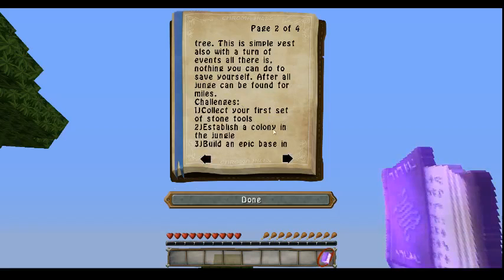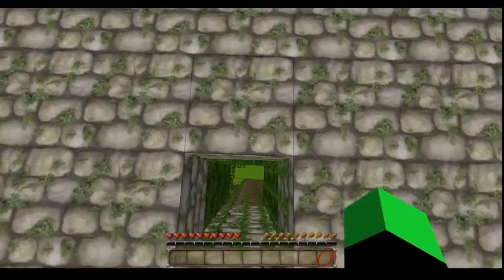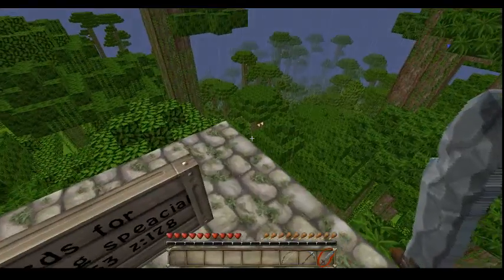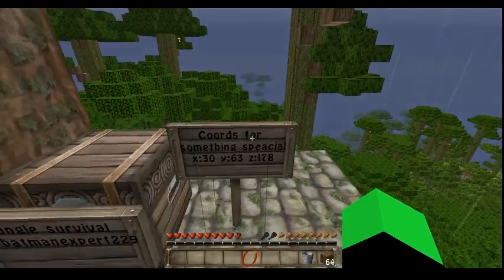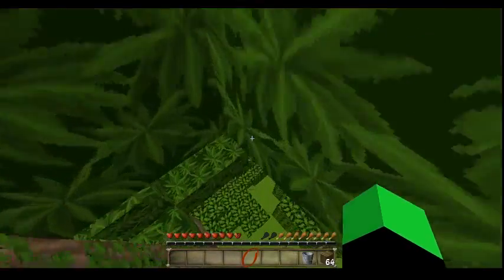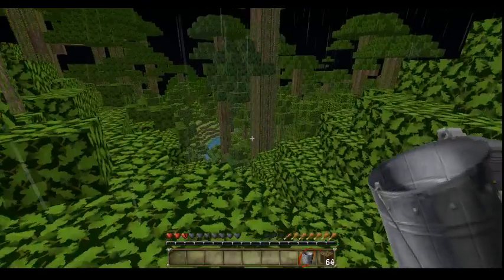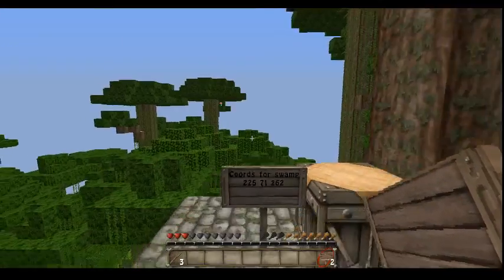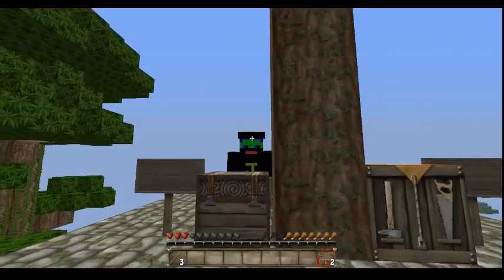Jungle survial ep. 1 w/ batmanexpert229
What is up all my gotham city followers this is the first epixode on my new map called Jungle Survival. This is a fun map to play on all full out in the jungle in minecraft and live there for the whole map. There is more two it then just survival there aiso a little back story kind of but all is well in the map. There are 12 challenges that need conquering and that is how the map will be finished. That is all that is two it and I hope you guys need to know and i hope you will enjoy the map and have fun piece love you all and enjoy this first episode.

Here are the main challenges:
1)Collect your first set of stone tools
2)Establish a colony in the jungle
3)Build an epic base in the trees
4)Get to low ground
5)Find the 5 hidden chests not including the spawn chest
6)Mine 200 iron
7)Find a cave
8)Follow clues to somehting special(First one is next to the spawn chest)
9)Make a mob spawner
10)Make all the farms including animals and food
11)Make a cobblestone generator
12)FInal challenge fight off the Ender Dragon
See ya doods later!
-batmanexpert229 leader of the gotham city followers